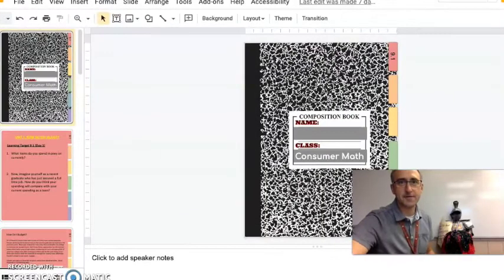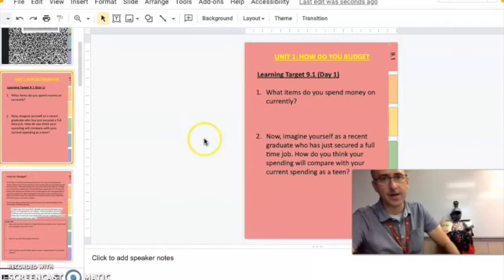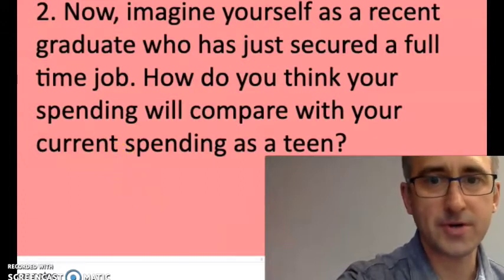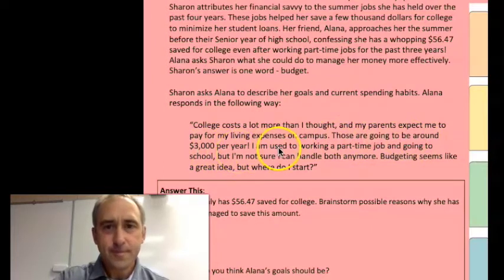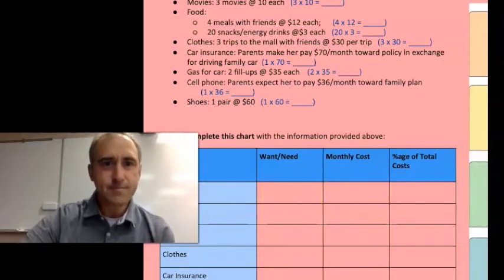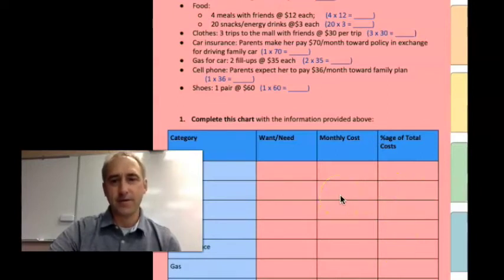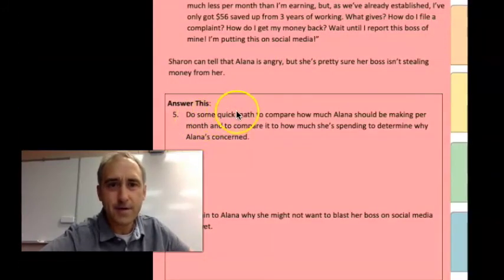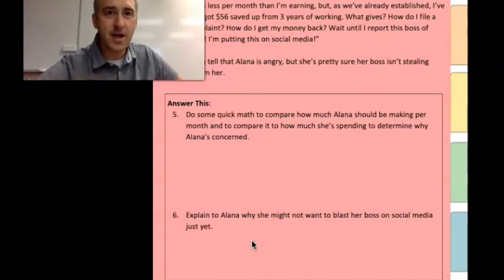9 1 Day 1 Interactive Notebook Budgeting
9.1 Beginning budgeting in our Interactive Notebook.
Examples with Alana and Sharon talk about creating a budget.